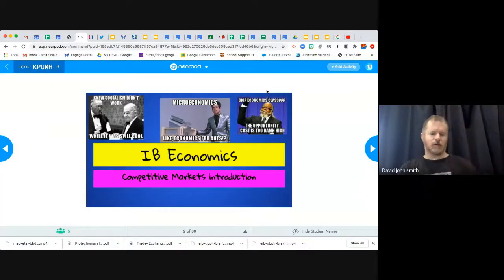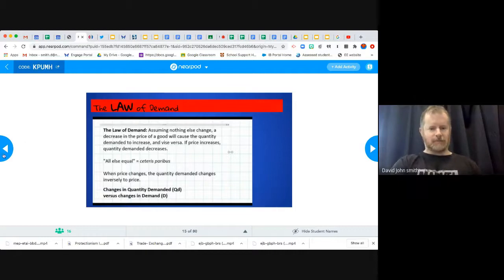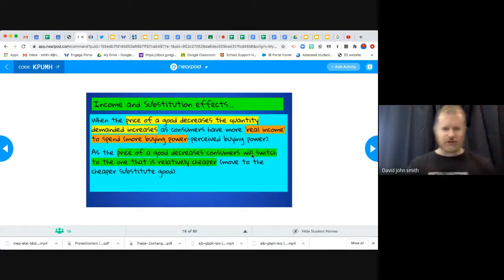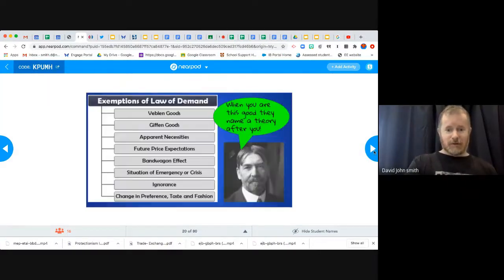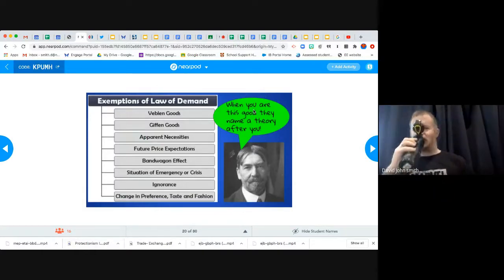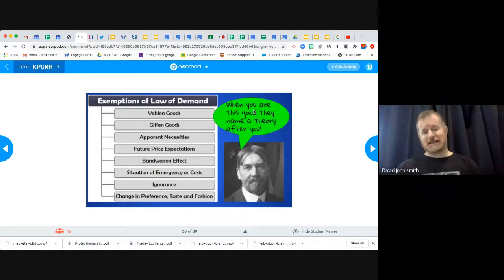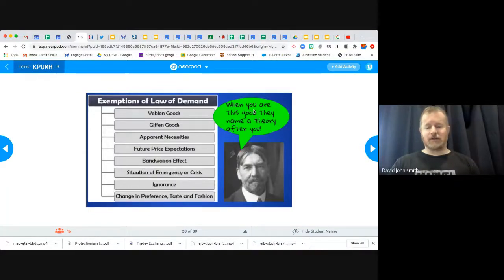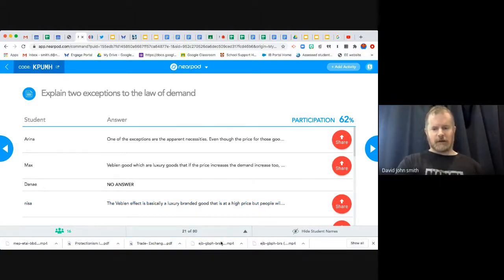IB Economics-The Market model Introduction-Demand